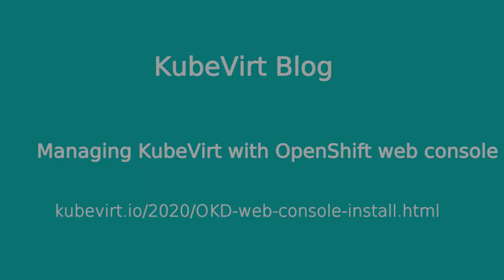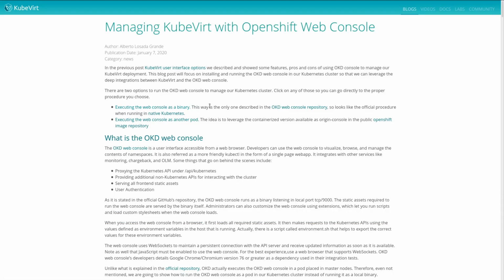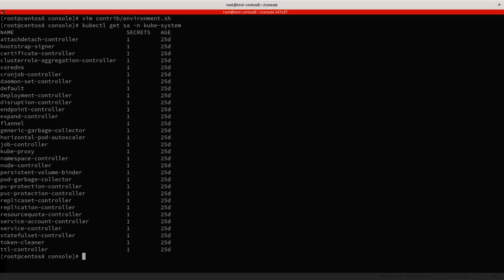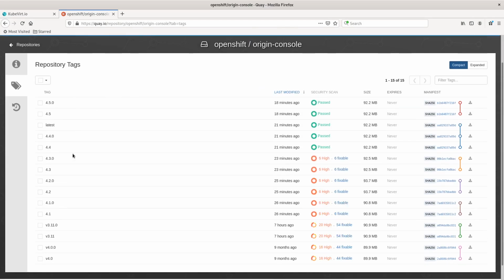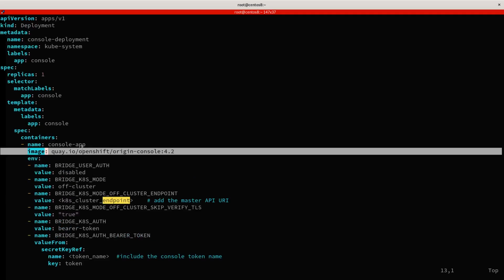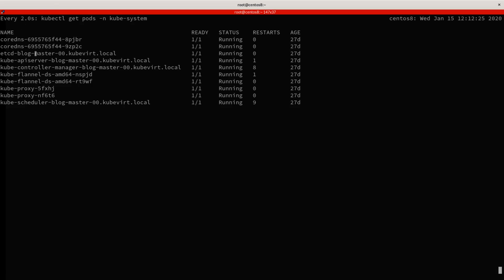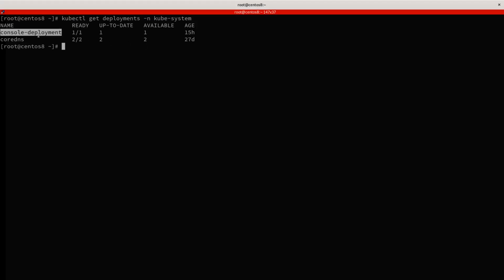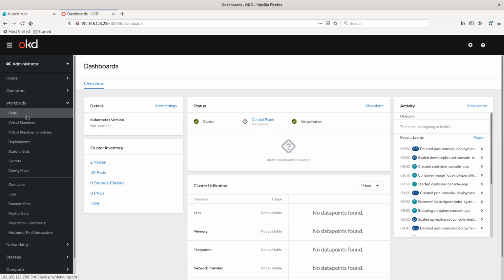Managing KubeVirt with OpenShift web console running as a container application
This video guide us through the process of running the Openshift web console in a native Kubernetes cluster as a containerized application.

The Openshift web console is a friendly web user interface that with its deep integrations with KubeVirt allows us to create, manage and delete virtual machines from a web browser